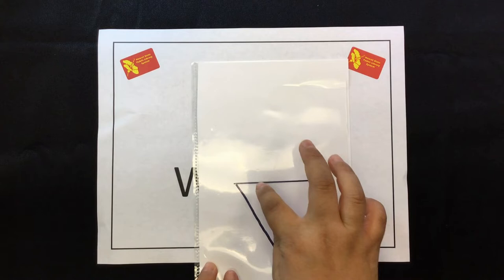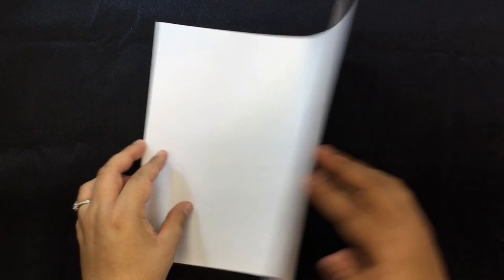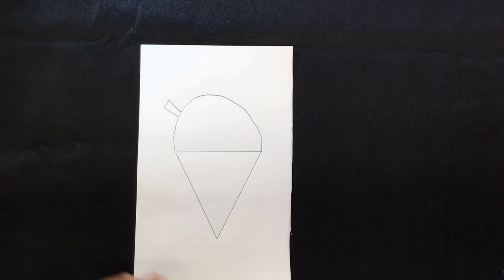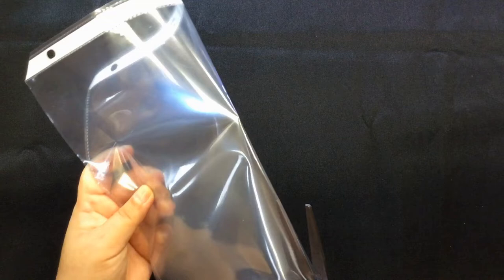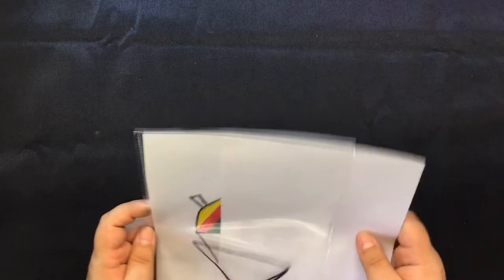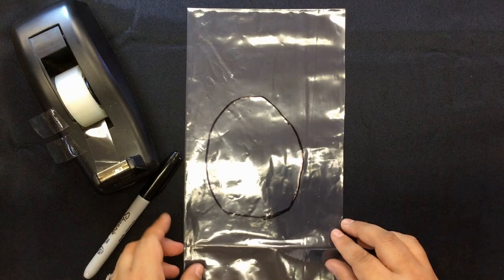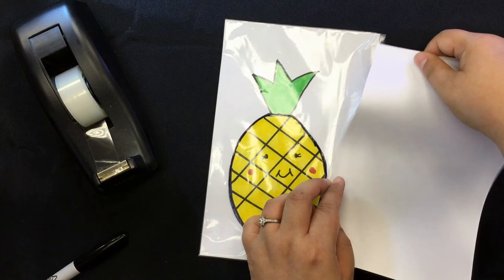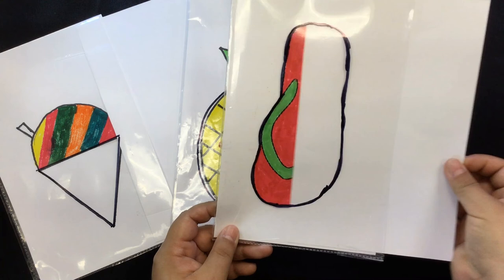HSPLS Creates with Ms. Jolene: a Magic Window!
Join Ms. Jolene of the Hawai'i State Public Library System to learn how to create a magic window!

Project Supplies:
-Thick, white paper (Preferably cardstock)
-A black permanent pen
-Colored markers
-A clear document holder or a clear storage bag
-Clear tape
-Scissors

This keiki-friendly project requires adult supervision. Remember: safety first!